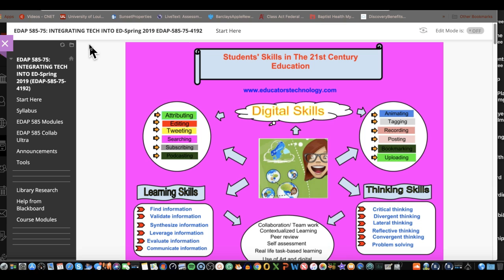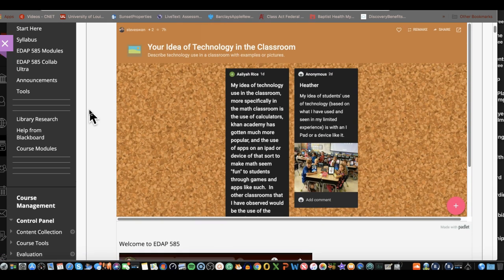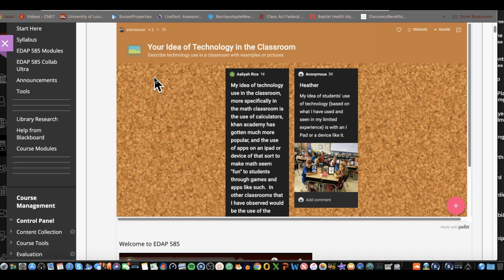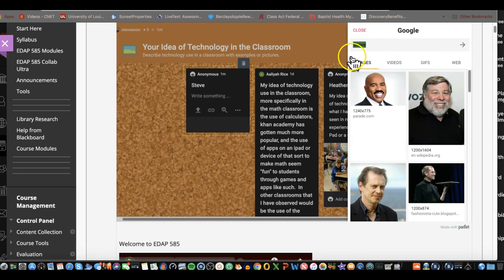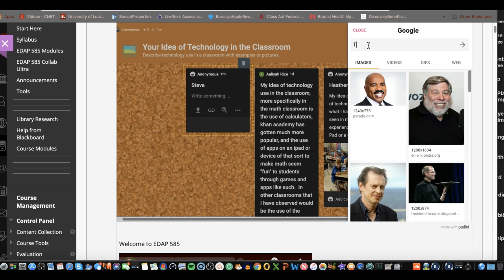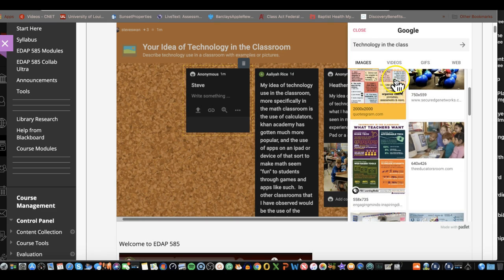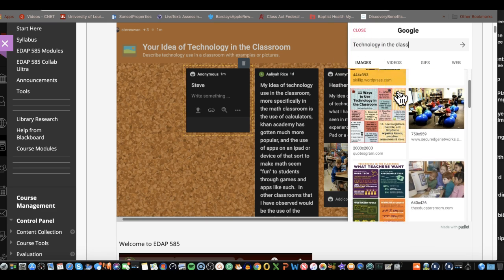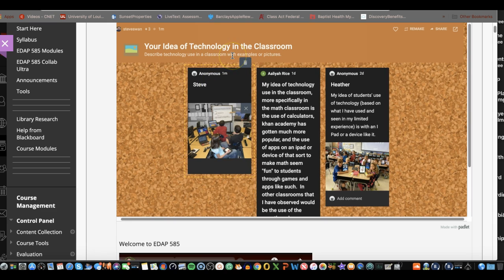WeeklyPreviewEDAP585 1_17_19